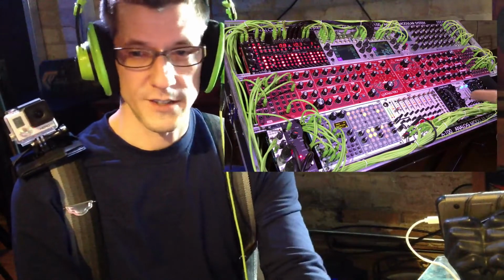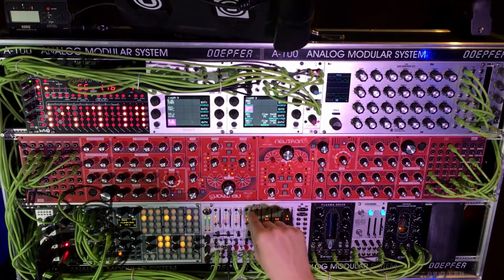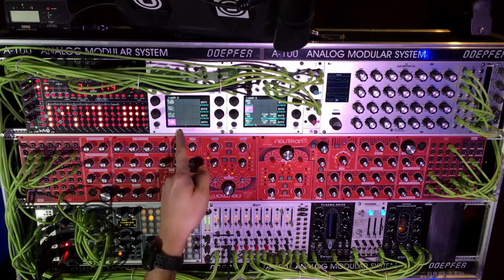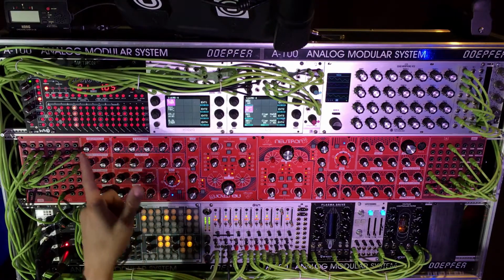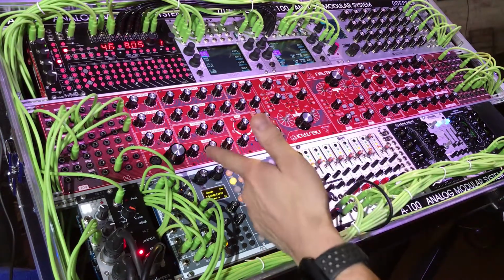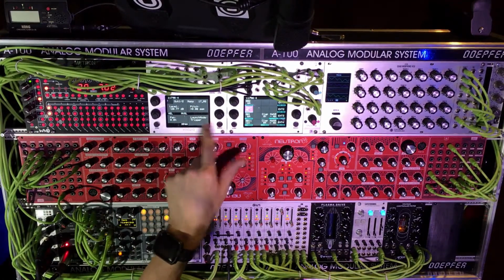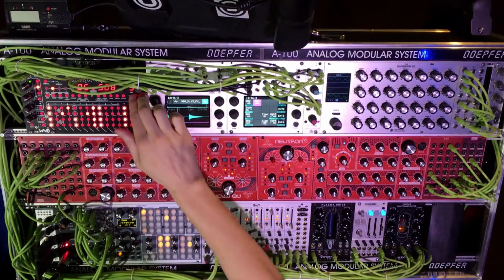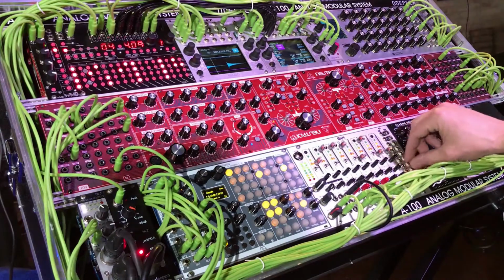Eurorack Modular Workflow basics Breakdown Ep 4 MoXoM Sinfonion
In this video, I wanted to show you the workflow with the Sinfonion orchestrating.  In this video, I pick up where I left off in the last video.  I add a few vocal and fx sound samples with the second Bitbox, extend the sequence pattern from 16 to 128 steps and add a bit more variation to the drum tracks, tinker around with the over all timbers and finally adjust some of the settings on the Sinfonion.  I will try to get the next part produced as soon as possible to keep the idea flowing.
MoXoM

If you would like to support these videos, please consider donating